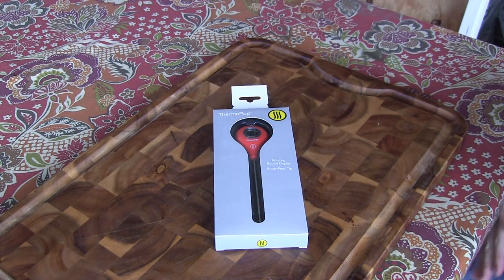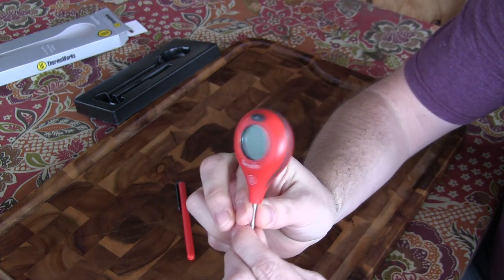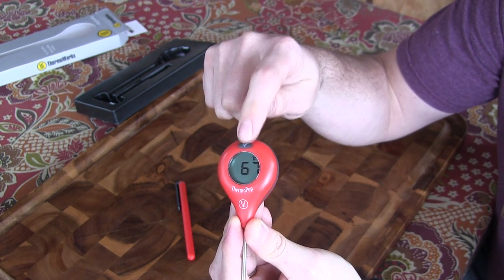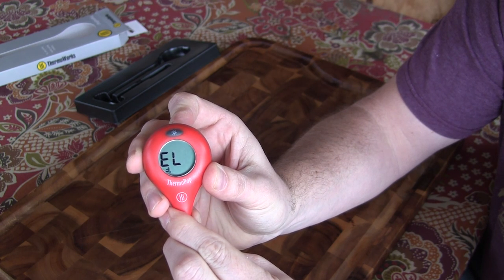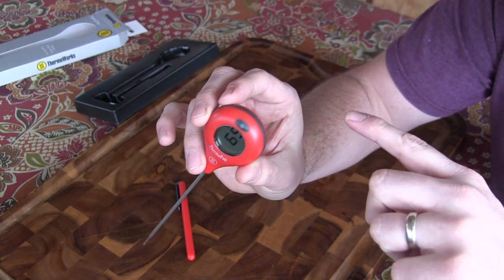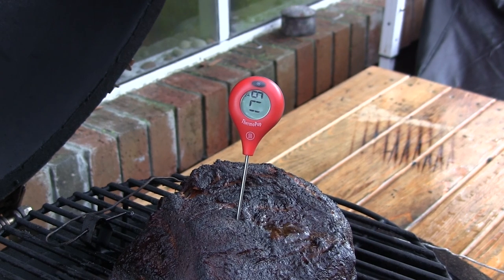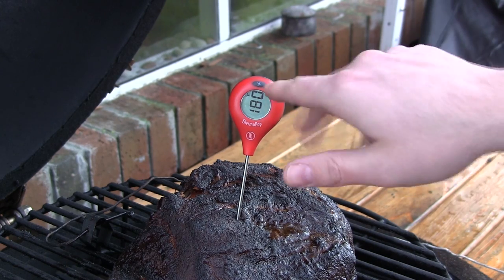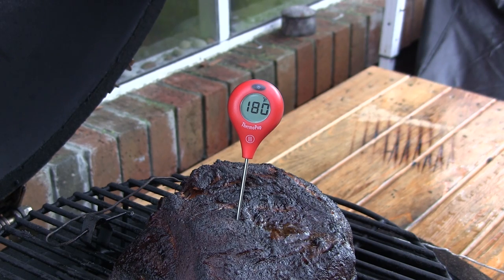ThermoWorks ThermoPop Review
Review of the ThermoWorks ThermoPop instant-read, splash-proof thermometer.